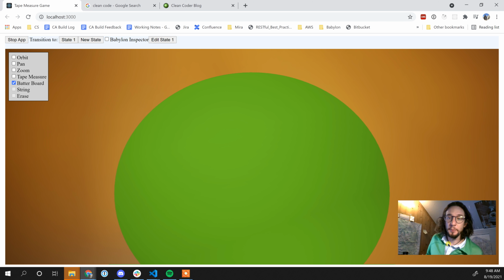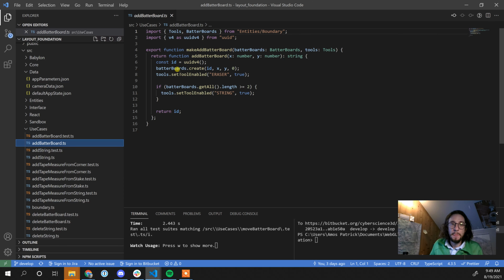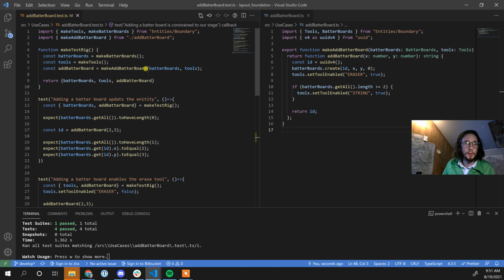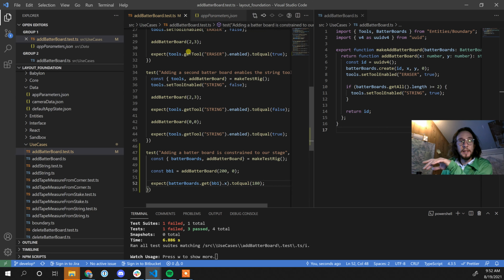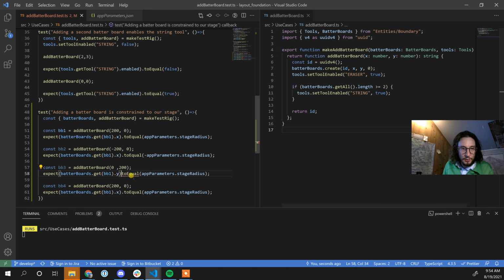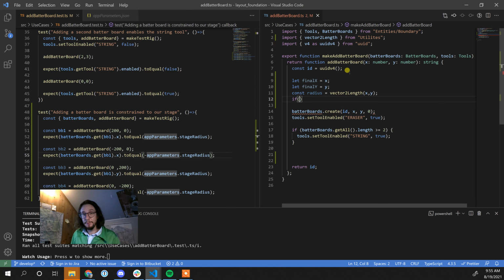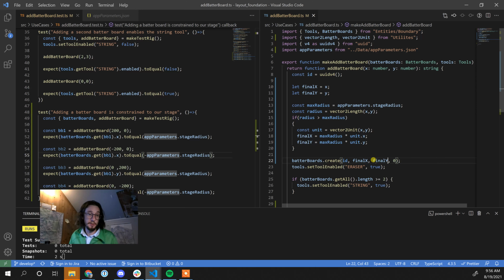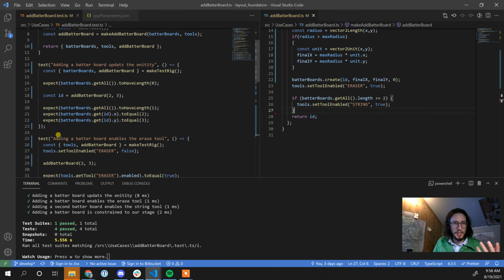Add functionality to Add Batter Box Use Case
A real world code demo of using Test Driven Development to add functionality to a Use Case.